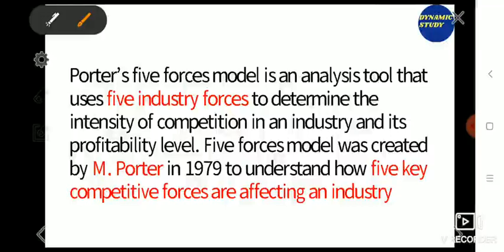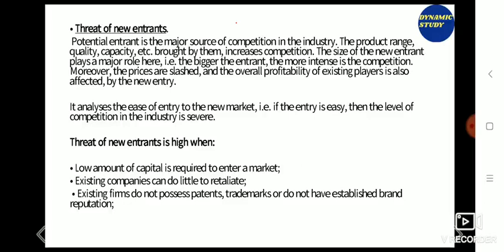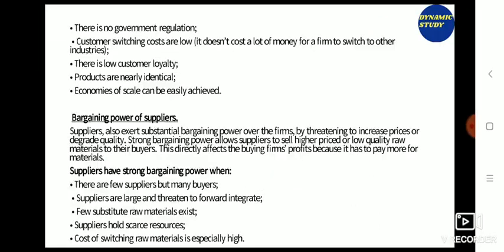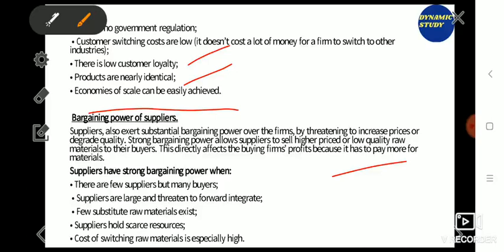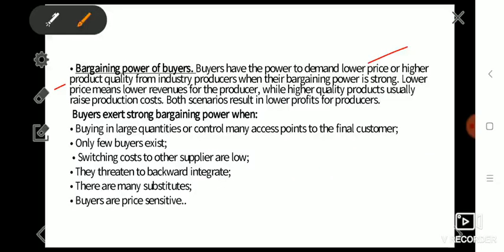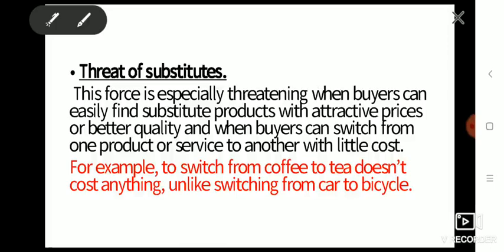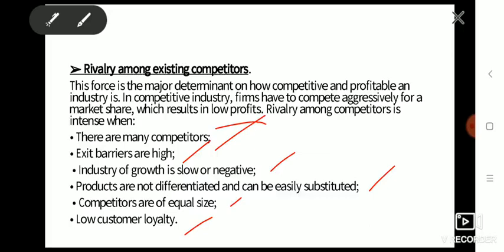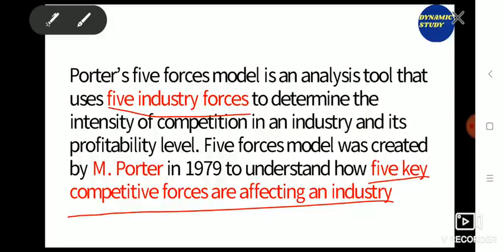Porter's Five Forces Model | Unit-6 Class-8 (Strategy) | Management Paper code-17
Porter's Five Forces Model  is explained by Panchami ma'am
For downloading notes in PDF format please visit my Digital Store
Keep on watching, keep on learning!